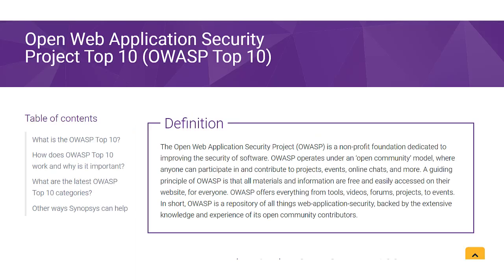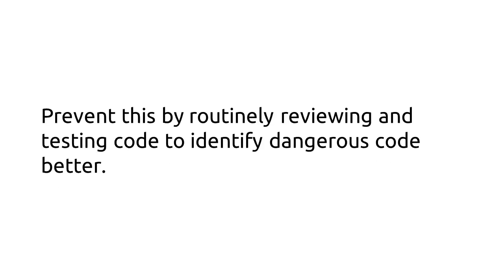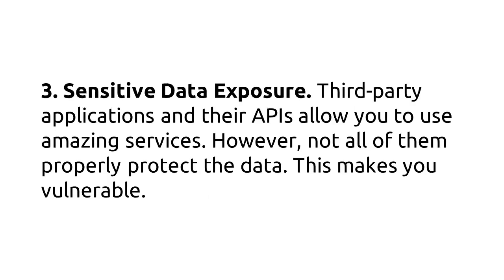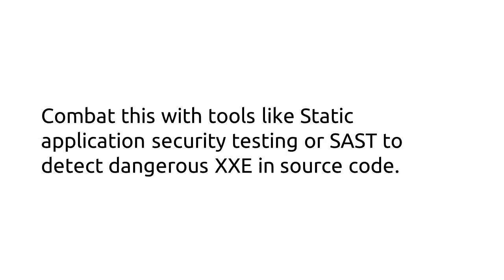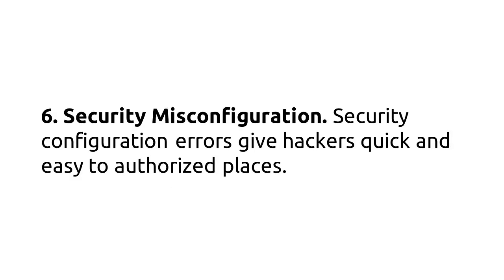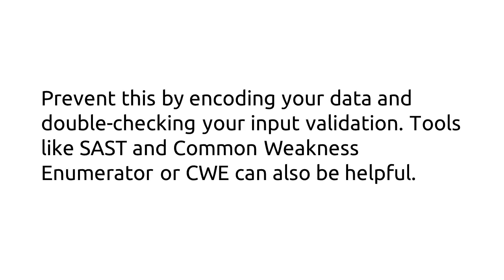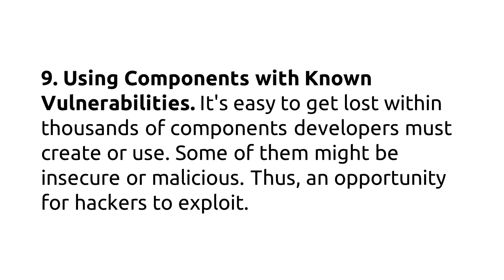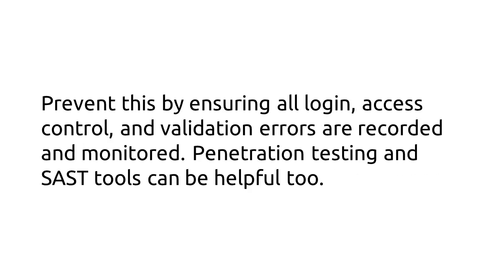Owasp Top 10